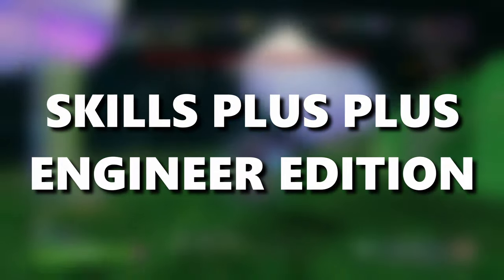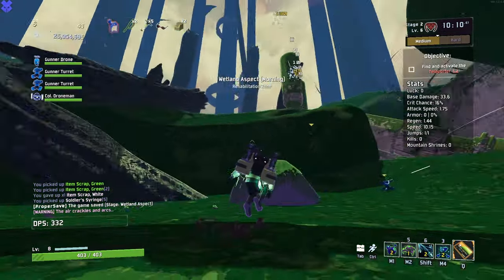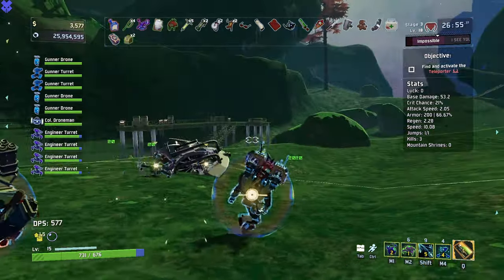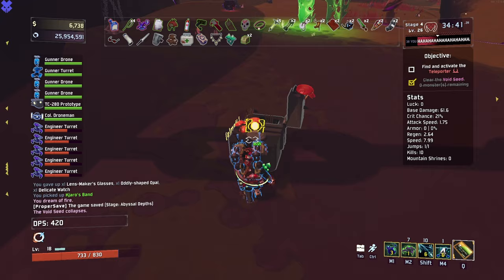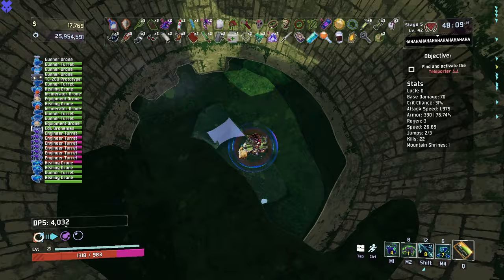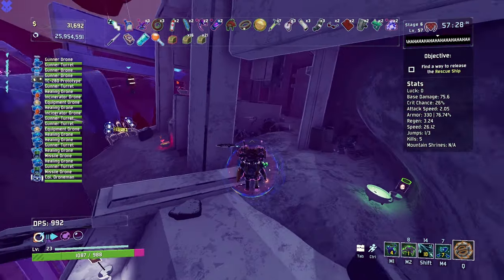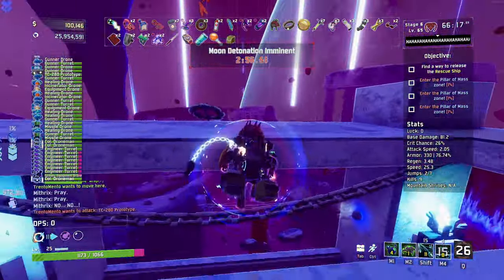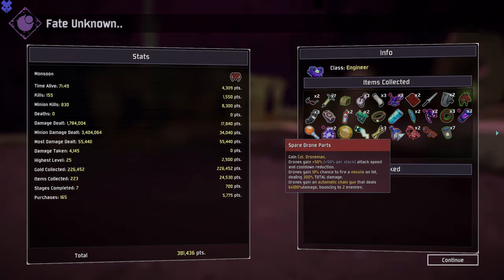Making Engineer's Skills BROKEN In Risk of Rain 2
Can we beat Risk of Rain 2 with Engineer fully upgraded?
THANK YOU GUYS FOR ALL THE SUPPORT!
Mods used:
r2modman code with all the mods I use: 0189fbef-d577-2a2f-af0a-e666aa7cae1e